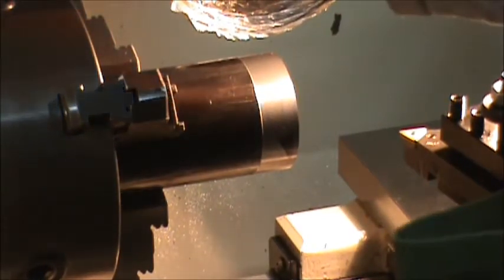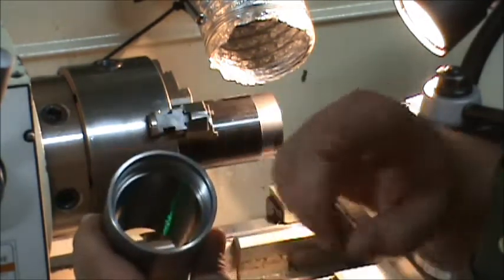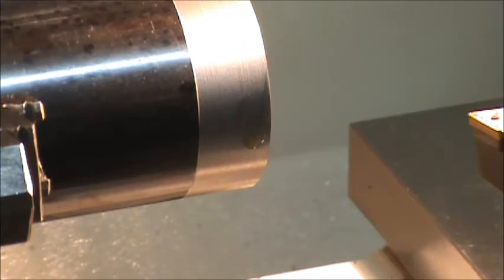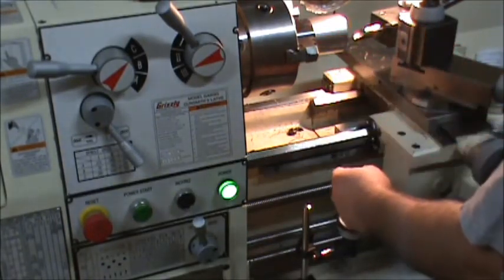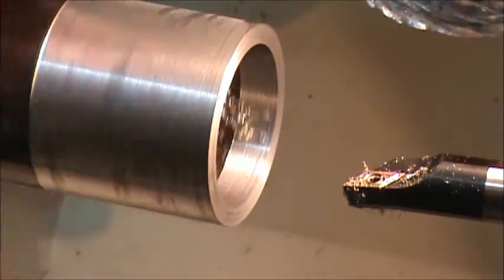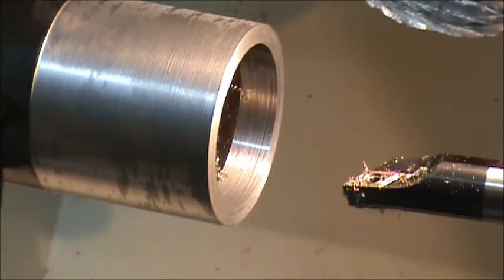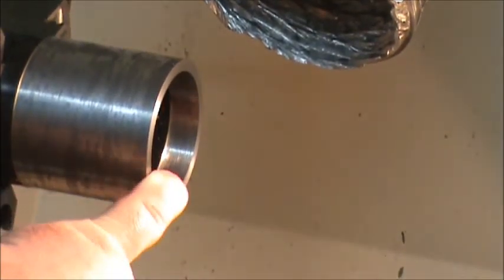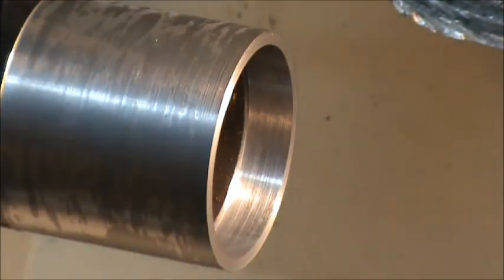Tube Part 6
Facing, Boring, and cutting threads on the Tube